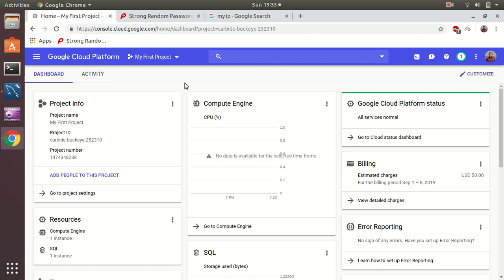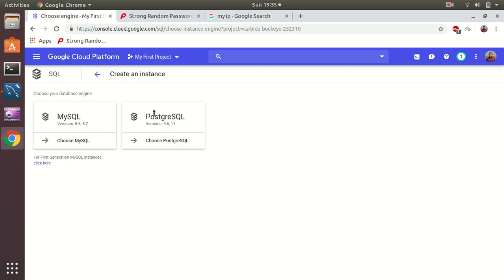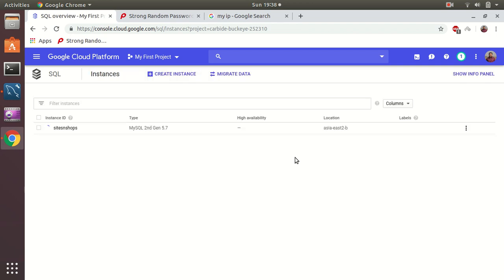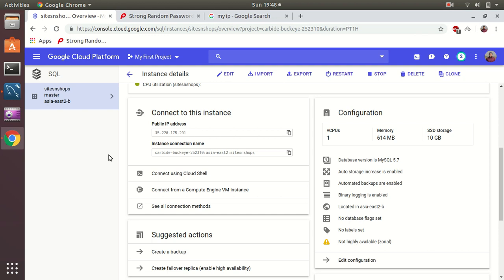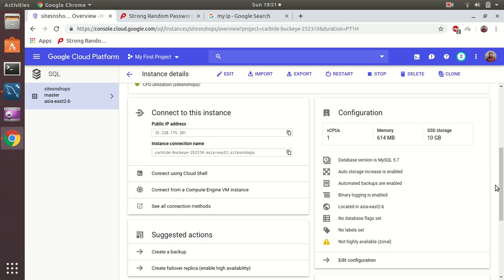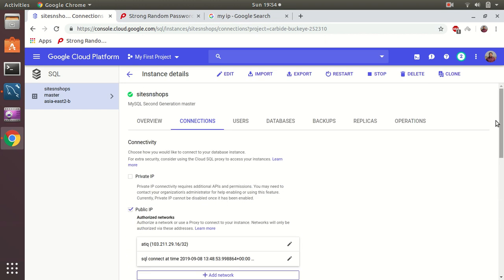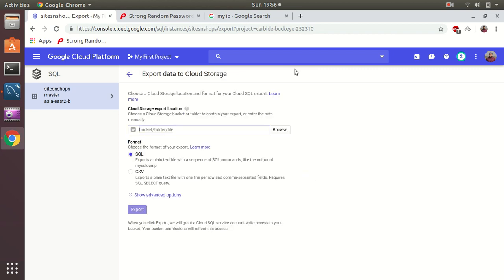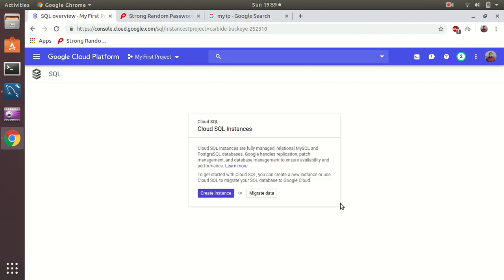Create A MySQL Server Using GCP Cloud SQL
In this video I have demonstrated, how you can create a MySQL server in GCP Cloud SQL